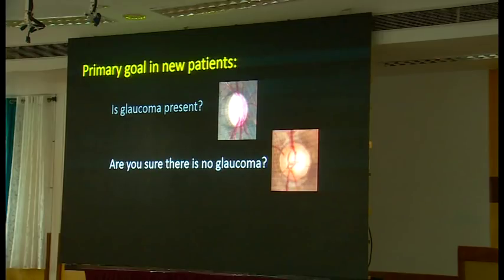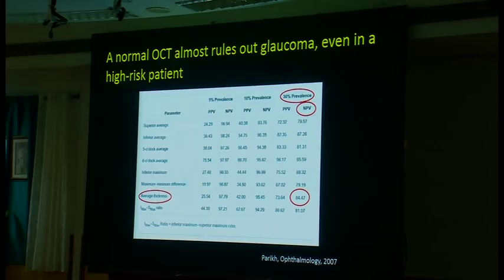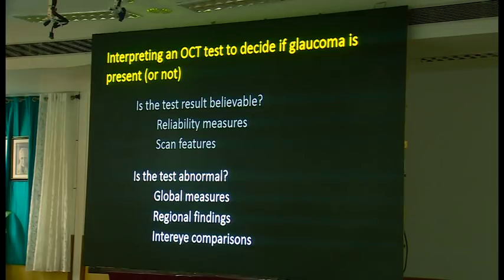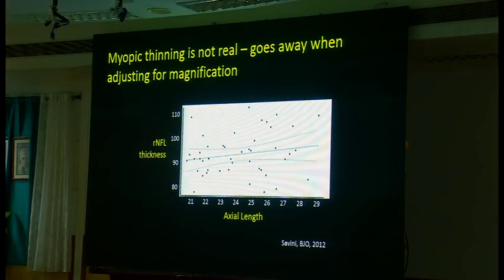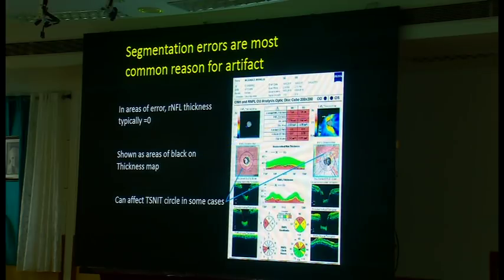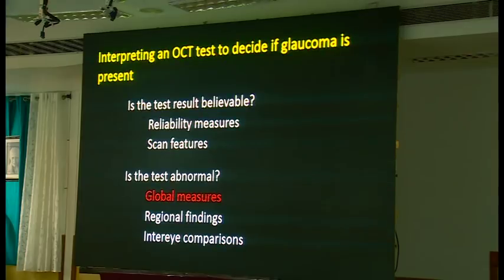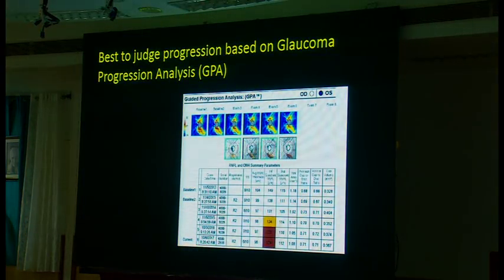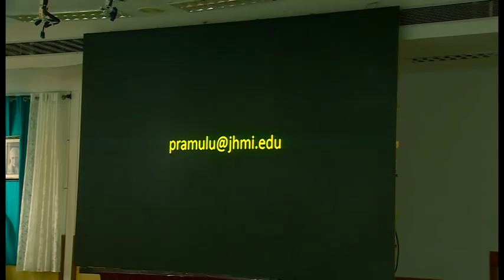OCT for structure and progression analysis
OCT for structure and progression analysis presented by Dr. Pradeep Y. Ramulu